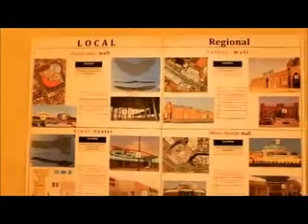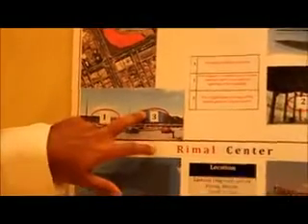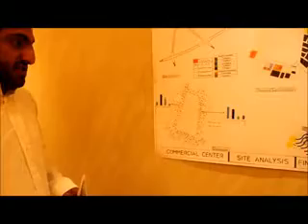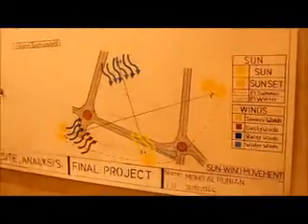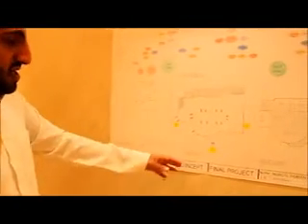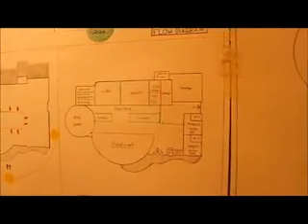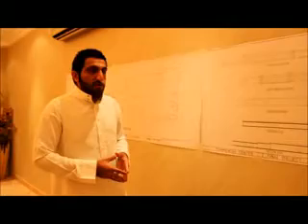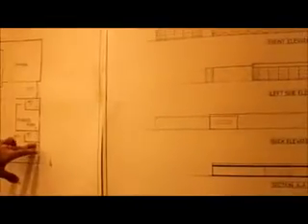Designing Architecture Project (2012)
A demonstration speech presentation done by Mohammad Al Rubaian in English 221 for the College of Architecture in Qassim University this Second Semester 1432-33 under the supervision of Dr. Tomas U. Ganiron Jr and Dr. Gene Q. Blantocas